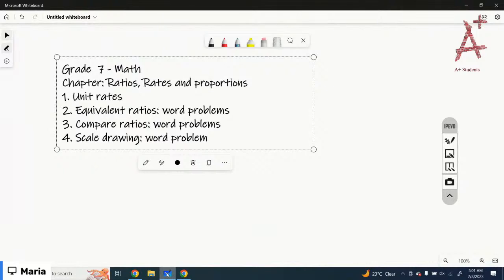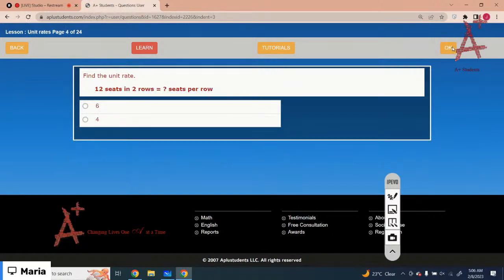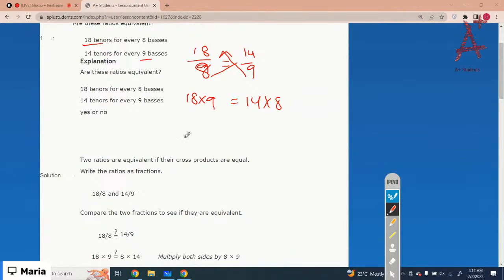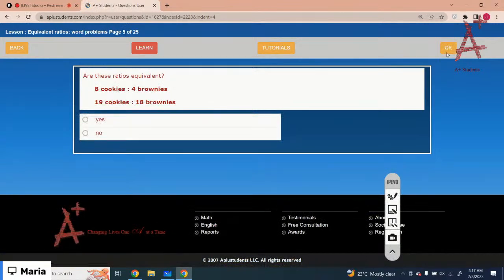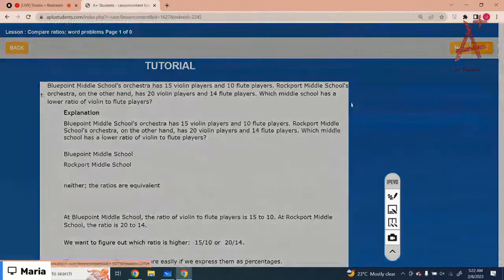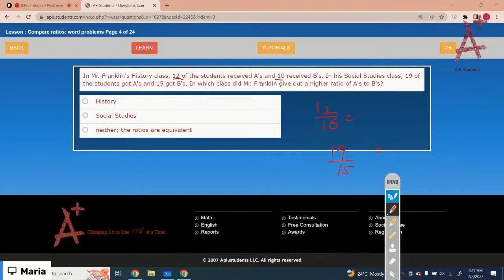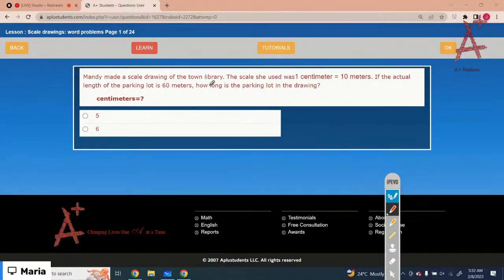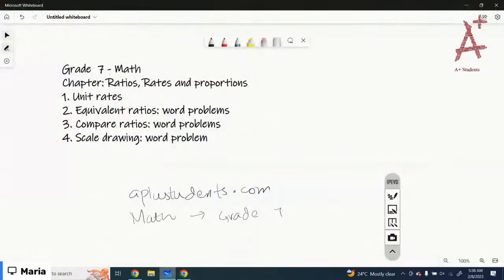Grade 7 - Unit rates, Equivalent ratios: word problems, Compare ratios: word problems, Scale dra…